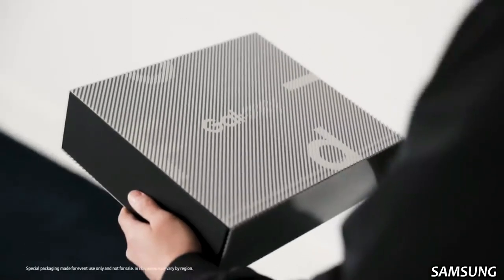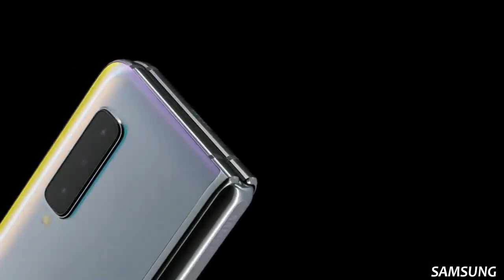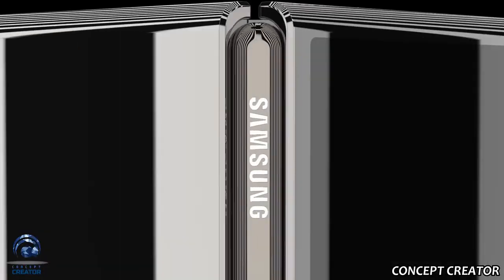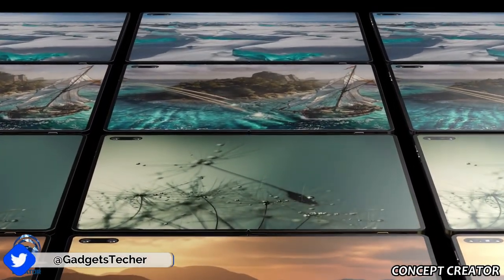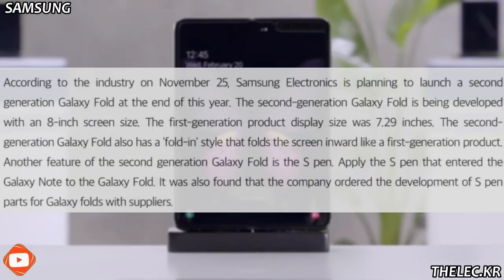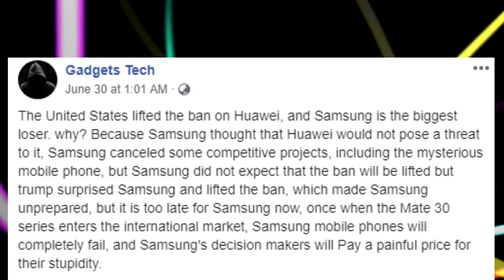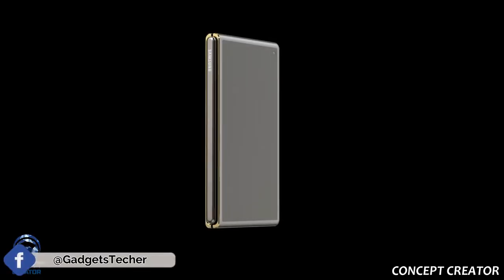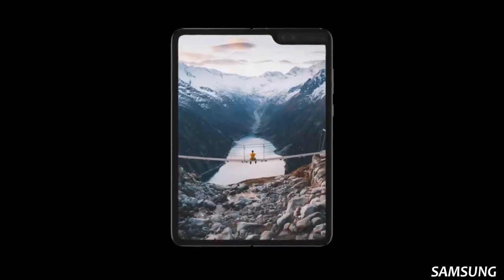Samsung Galaxy Fold 2 with S-Pen is Coming!!!! - Leaks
Samsung Galaxy Fold isn't released to the Public, But according to Leaks Samsung is gonna kill it with a Next Generation Galaxy Fold 2.